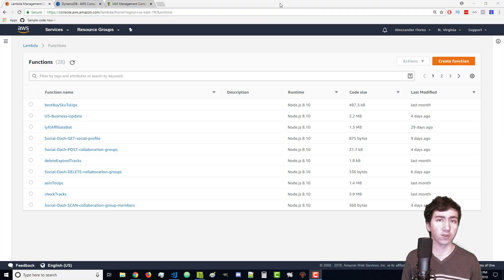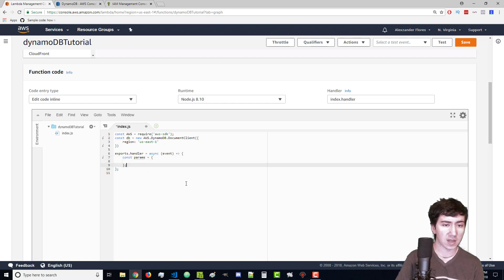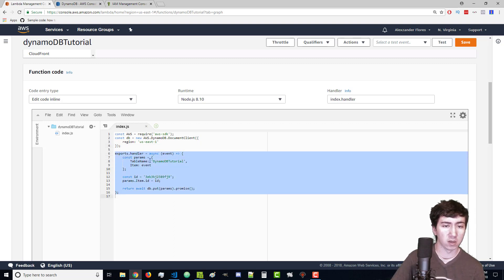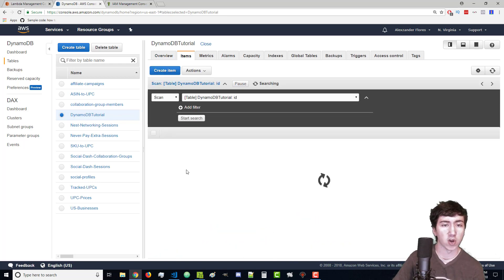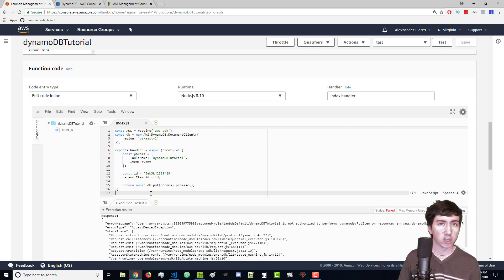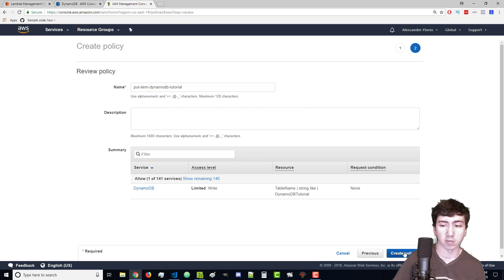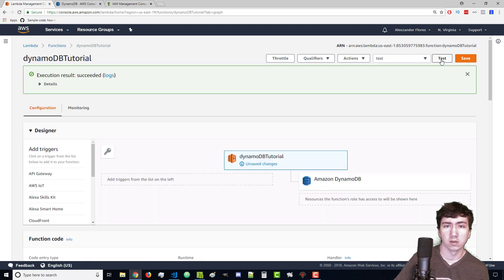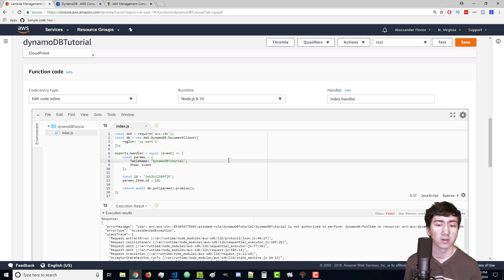AWS Lambda + DynamoDB Example Tutorial (2018)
Lambda + DynamoDB will allow you to access your Dynamo database in a serverless setting.

In this basic tutorial we go over how to "putItem" (or store) data from a Lambda function to a Dynamo DB table.